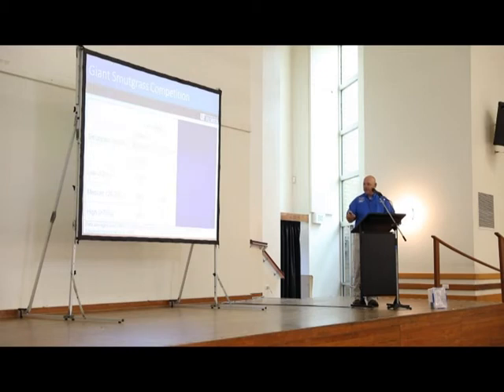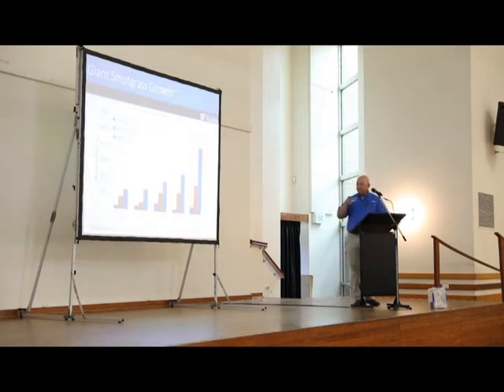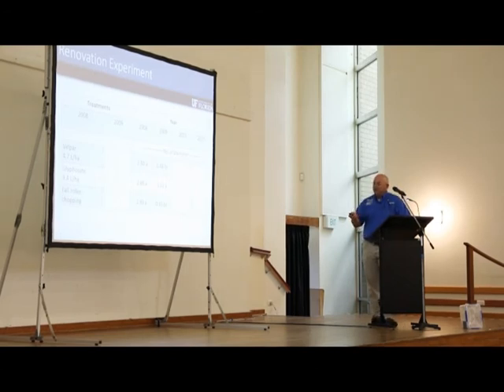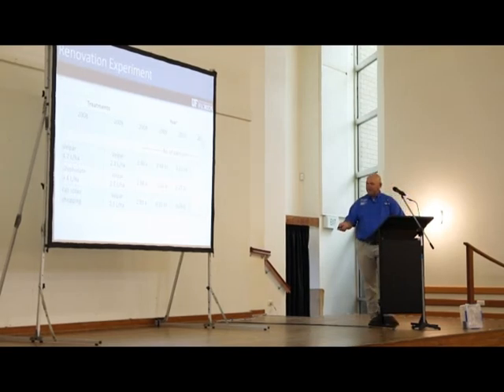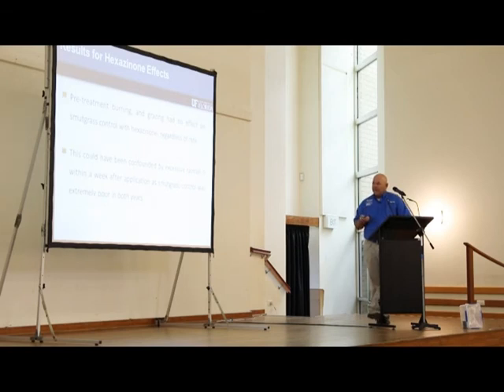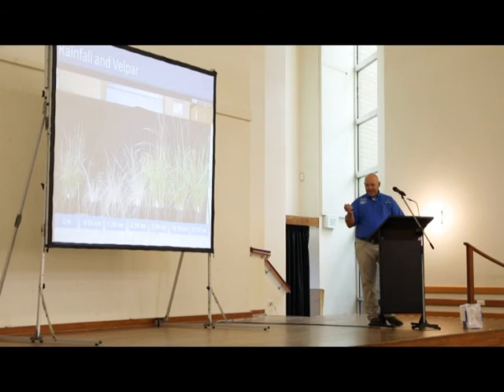Gympie Regional Council Rats Tail Grass Presentation - Professor Sellers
Council’s Giant Rats Tail Grass forum was held on Tuesday 27 February 2018 and brought some of the world’s industry leaders in pasture weeds to the Civic Centre to give guidance on managing this weed.

About Professor Brent Sellers:
Professor Sellers is an Associate Professor and Extension Weed Specialist in the Agronomy Department of the University of Florida-IFAS, and is the Associate Center Director of the Range Cattle Research & Education Center in Ona, FL. He received a B.S. degree in Biology and M.S. degree in Botany and Plant Pathology from Purdue University in 1995 and 1999, respectively. Dr. Sellers completed his Ph.D. in Agronomy at the University of Missouri-Columbia in 2003. He has been employed as a faculty member in Agronomy located at the Range Cattle Research & Education Center since 2004. His research and extension program includes management of native and non-native weed species in pastures, rangeland, rights-of-way, and natural areas. Dr. Sellers has trained 1 Ph.D. student and 4 M.S. students, and is currently advising a Ph.D. and M.S. student. He has published over 40 peer-reviewed journal articles and over 150 extension articles.